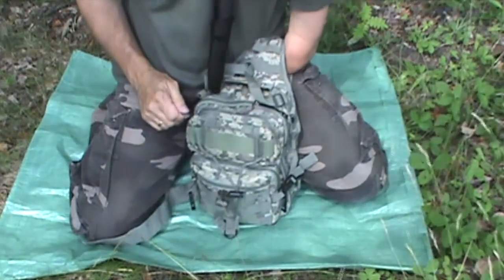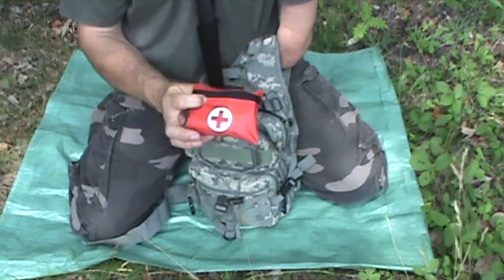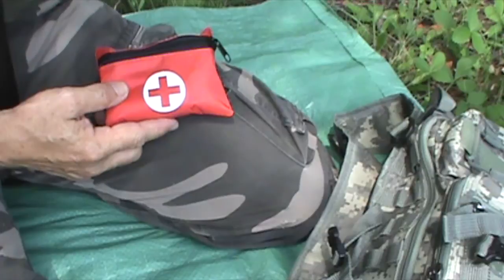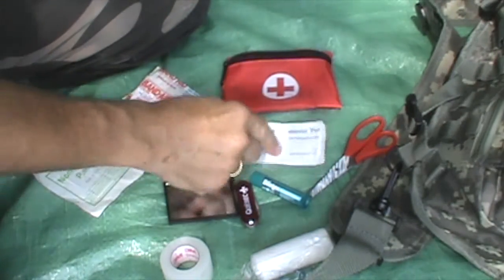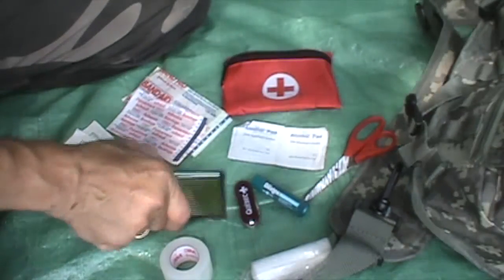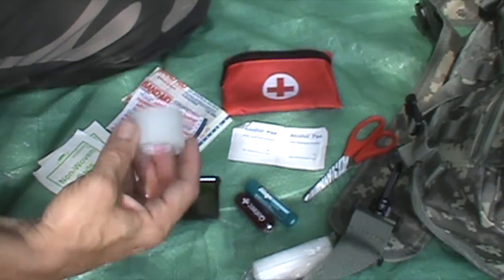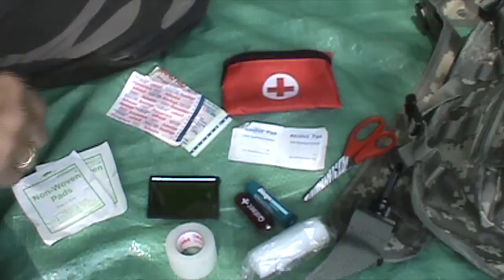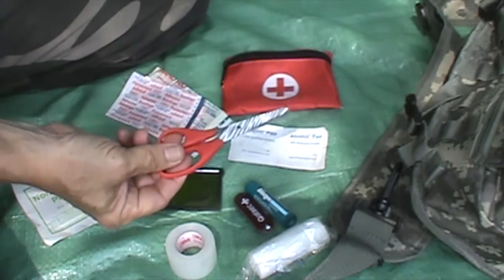First Aid Kit - Tips for the Outdoors - VR to BacPacJac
She asks her subscribers for tips on enjoying the Great Outdoors. In this video, I talk about family first aid.